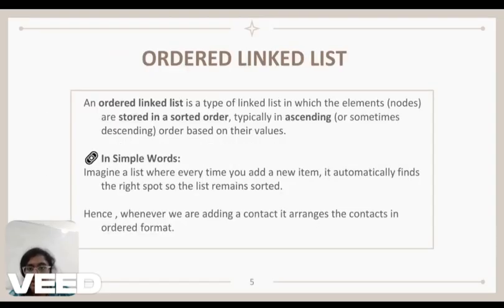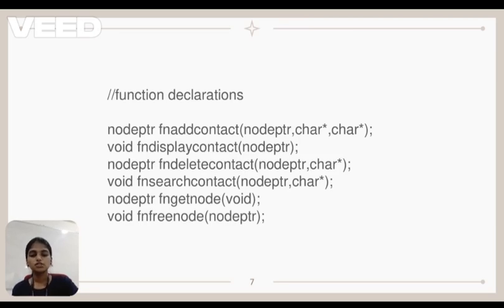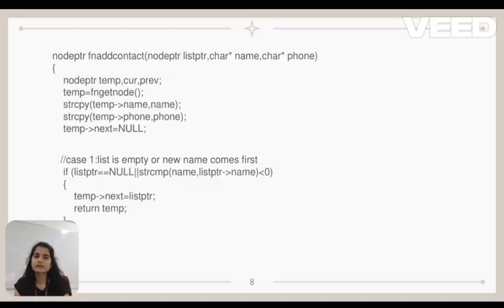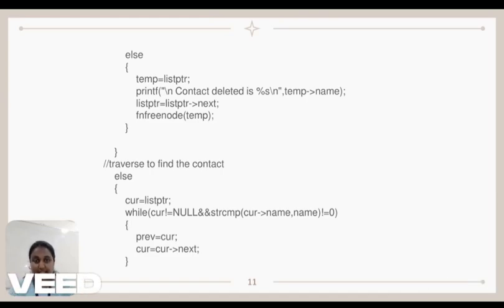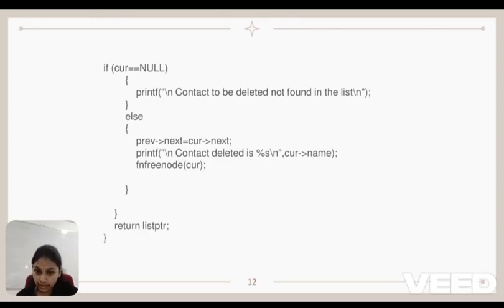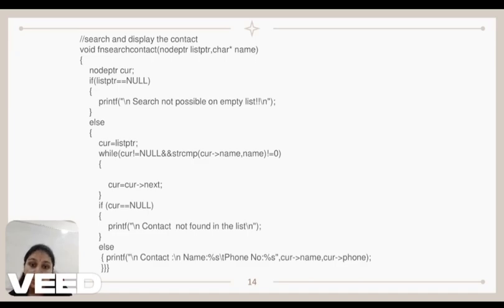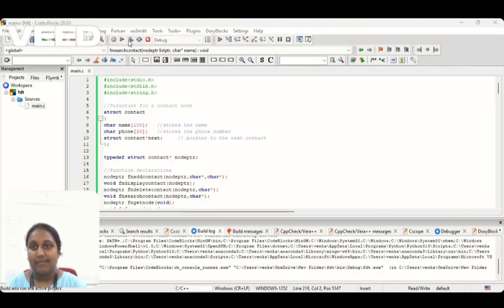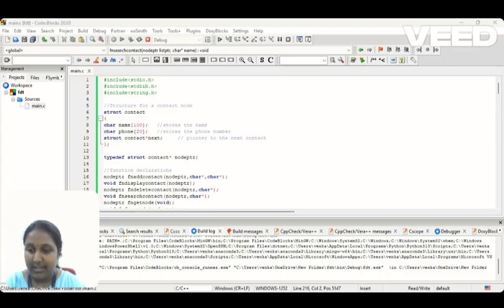program that stores Contacts(Name and Phone no) in an Ordered Linked List.